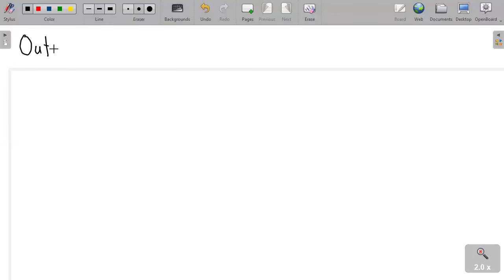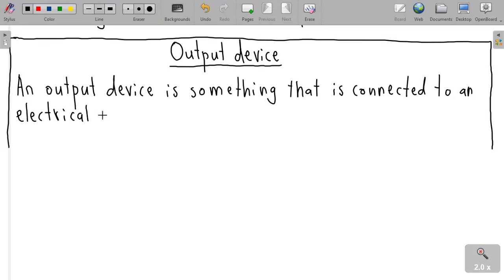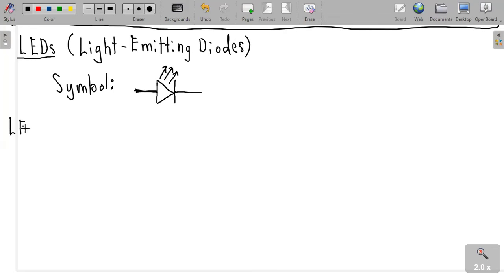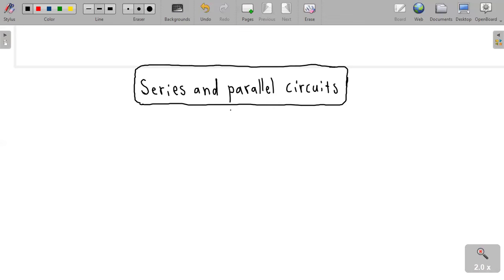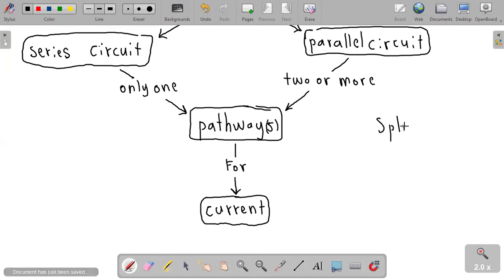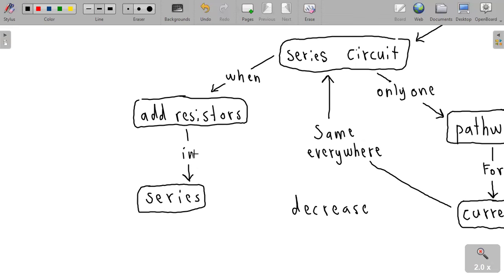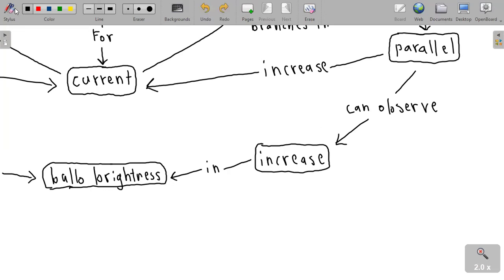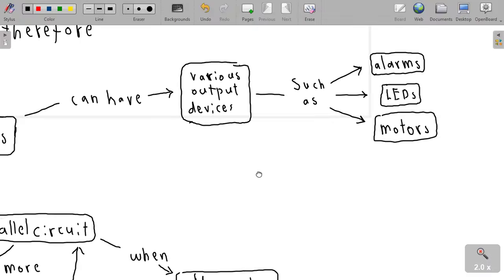Grade 8 Natural Sciences Series & Parallel Circuits Output Devices Lesson 2 Term 3